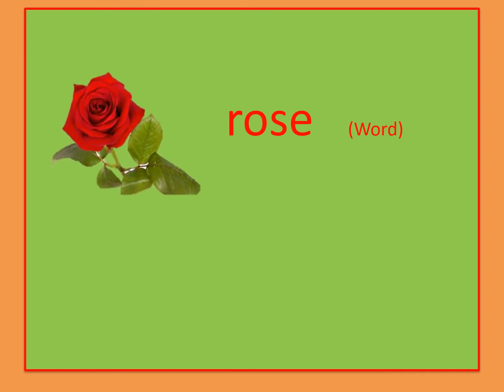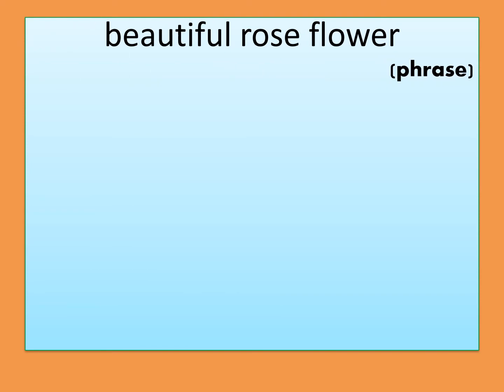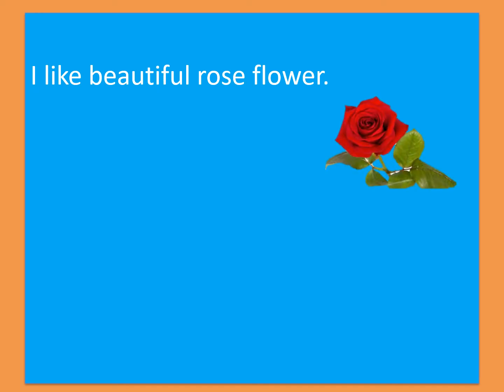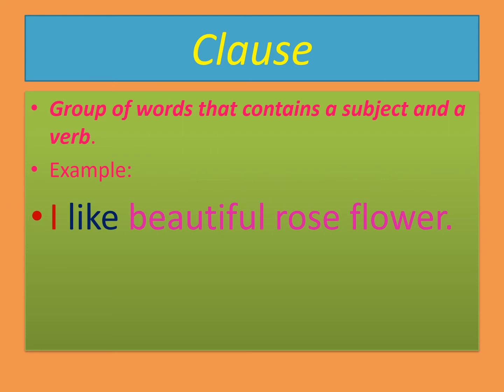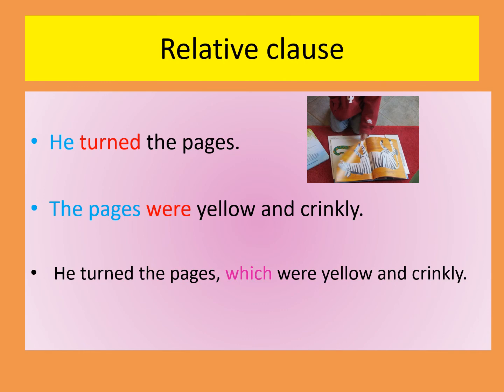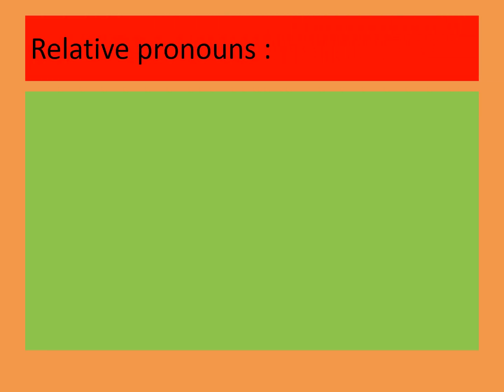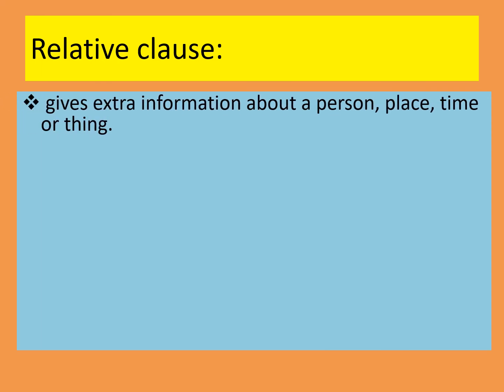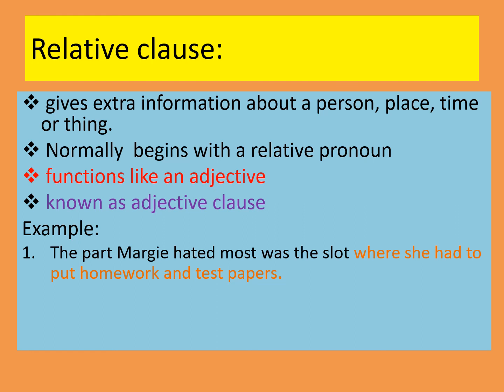Relative clause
Ts English  Grammar 8th class Unit -3